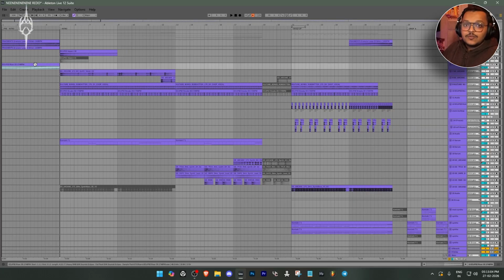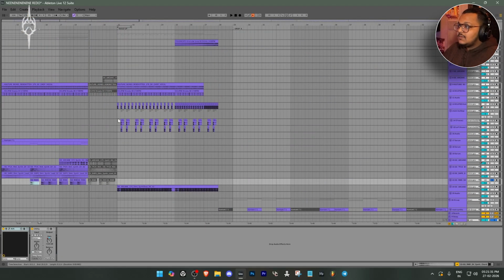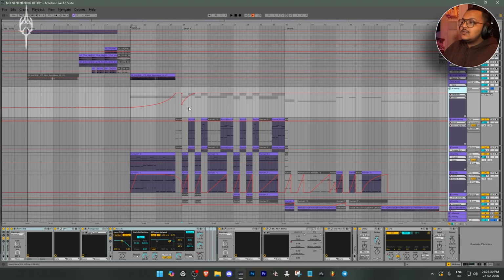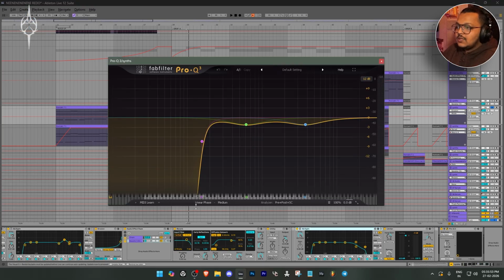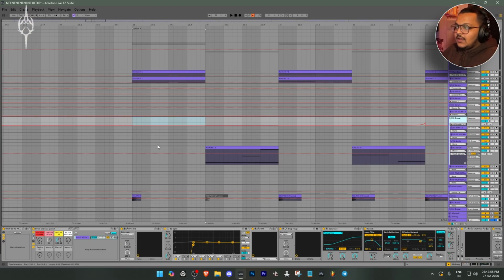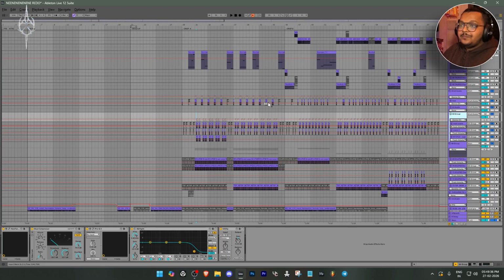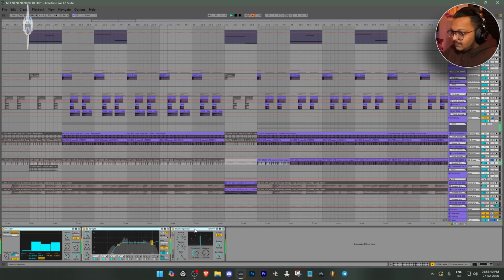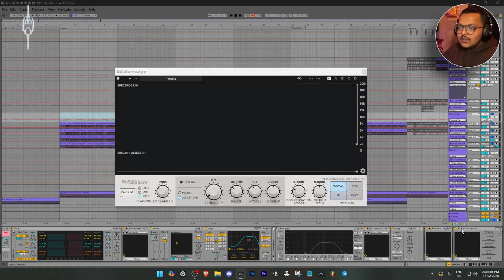THE POLTERGEIST EP TRACK BREAKDOWN (UMBRA)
After huge anticapation from you guys the "Poltergeist" ep is out now on all streaming platforms! major shout out to the team at saturate and SoundMuseum for making this release come to life! This video is a through breakdown of how i made "Umbra" and what was my thought process!